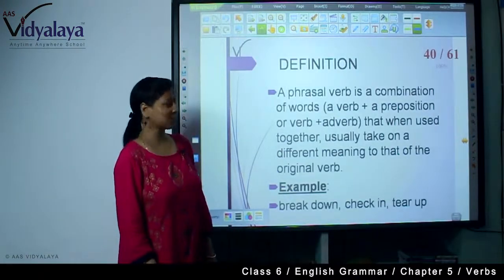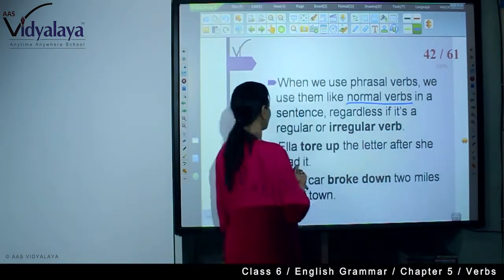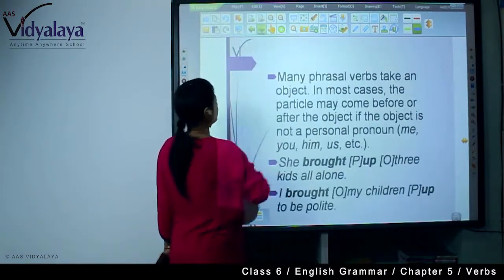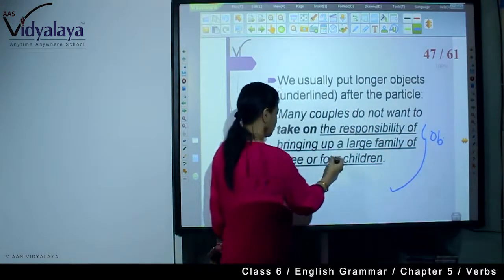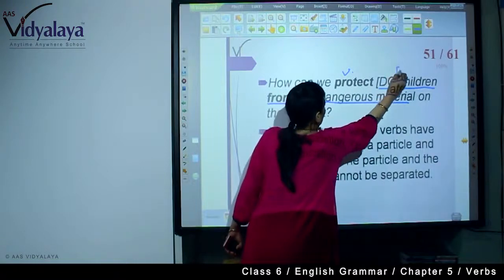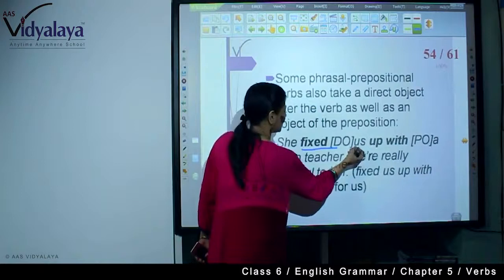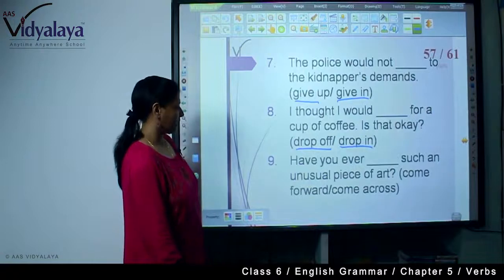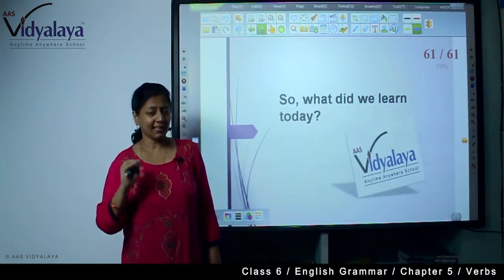48 Class 6 English Grammar Verbs C5S4 | WATCH ALL SESSIONS ONLY ON AAS VIDYALAYA App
Grammar - VERBS - Phrasal Verbs

School is now in your Mobile. Download AAS VIDYALAYA app from Google Play store NOW.